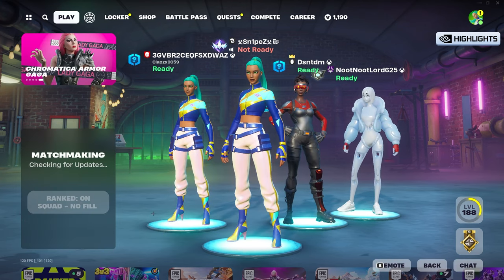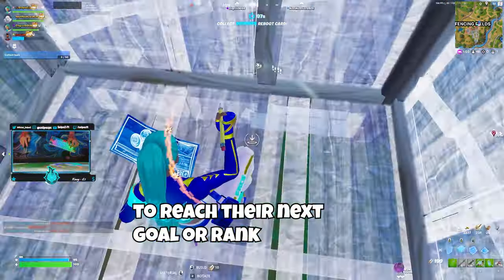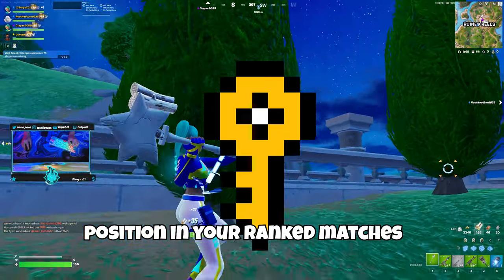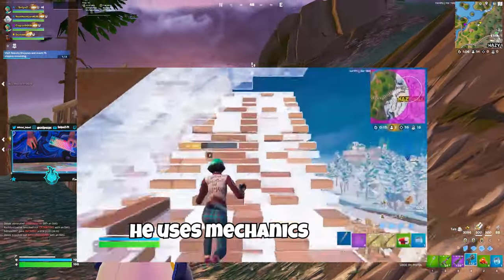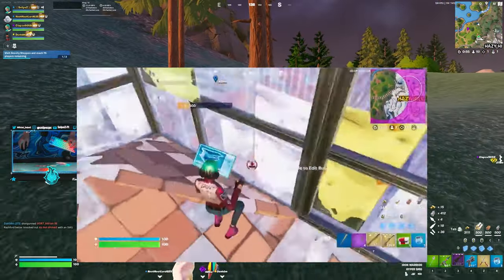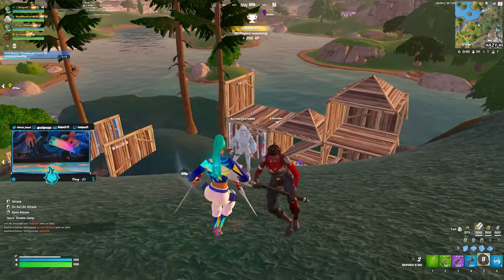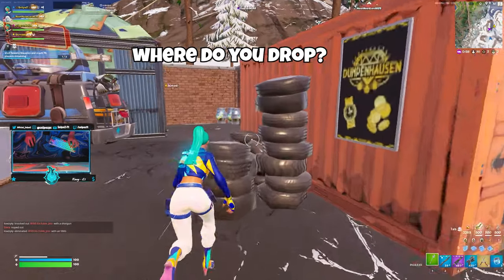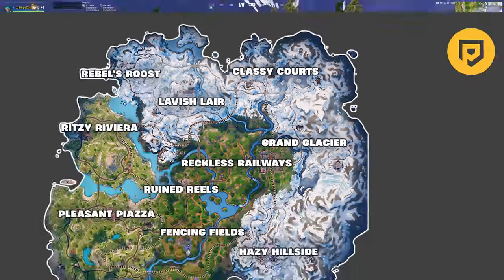How To Rank Up Extremely FAST In Fortnite Chapter 5 Season 1 (REACH UNREAL)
Dive into the world of Fortnite mastery with our comprehensive guide on climbing the ranks! In this video, we unveil a treasure trove of strategies and tips meticulously crafted to elevate your gameplay to new heights. From mastering building techniques to pinpoint accuracy in combat, we leave no stone unturned in our quest to help you secure that elusive Victory Royale. Whether you're a seasoned veteran or a newcomer to the battlefield, our expert insights will arm you with the knowledge and skills needed to outmanoeuvre your opponents and ascend the leader board. Join us on this thrilling journey and witness your Fortnite prowess skyrocket as you implement our tried-and-tested techniques.

0:00 Intro
0:14 Percentage In Rank
0:21 First Key To Unreal
1:01 Second Key To Unreal
1:29 Important Note
1:36 Weapon Attachments
2:05 Drop Spots To Land At
2:22 Notice For Ranked
2:40 Extra Tip For Easy Rank Up
2:51 Outro

FORTNITE
FORTNITE GAME
TIPS
TRICKS
GAMEPLAY
SMART
EDITING
2 AM
YOUTUBE FORTNITE
YOUTUBE GAMING